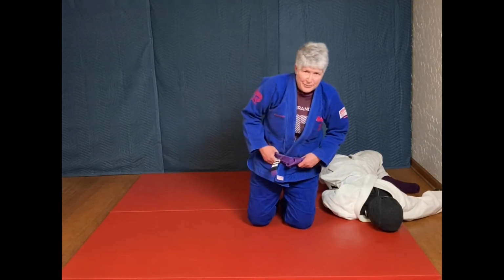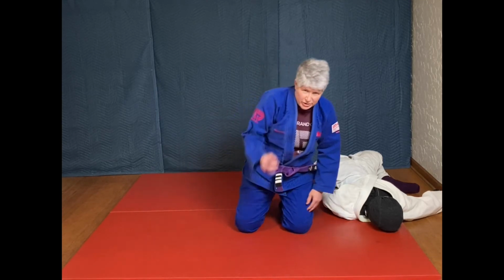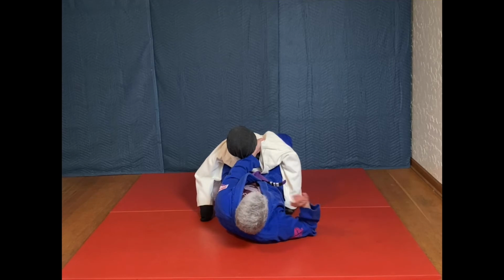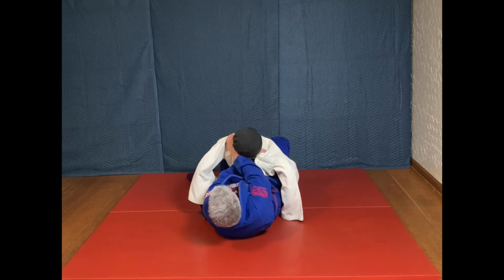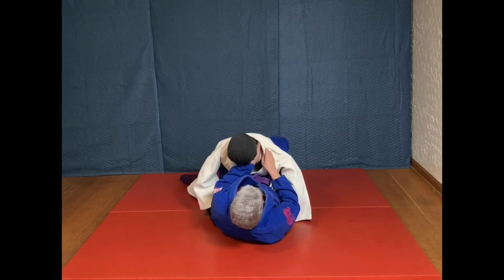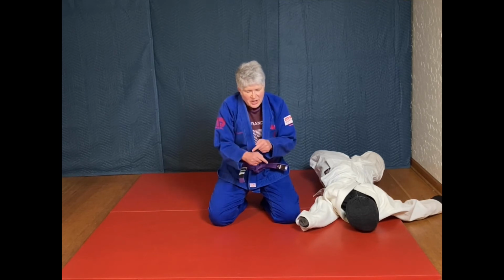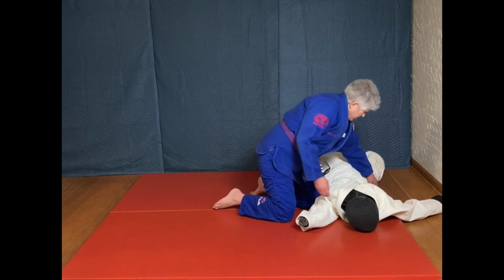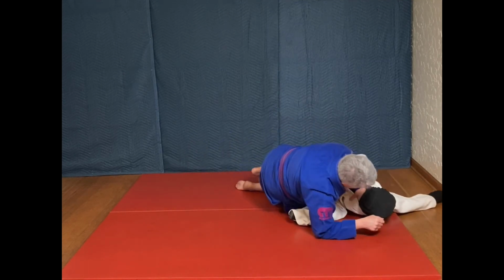S2 E97 Cross Collar Choke from Guard - Coach Natalie's Brazilian Jiu Jitsu for Dummies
a classic!